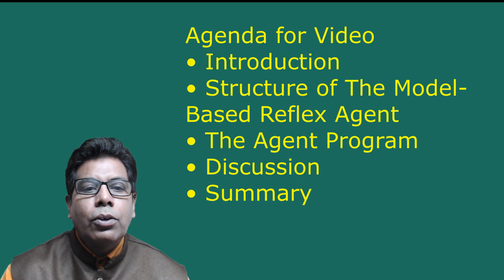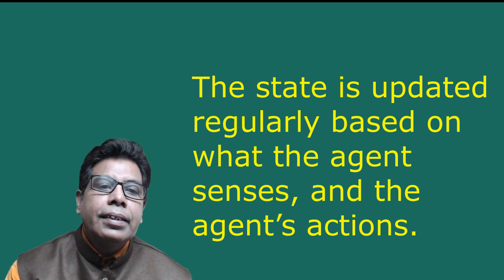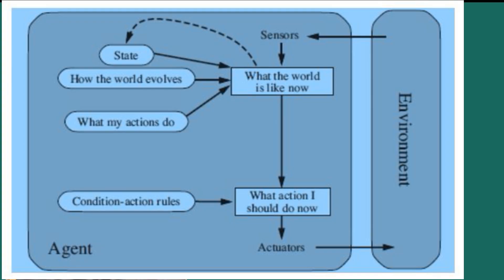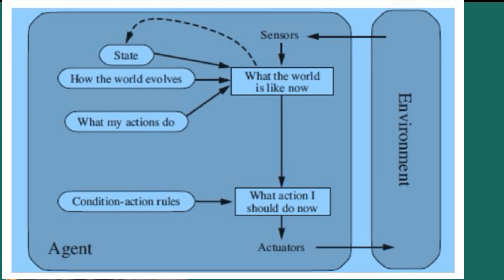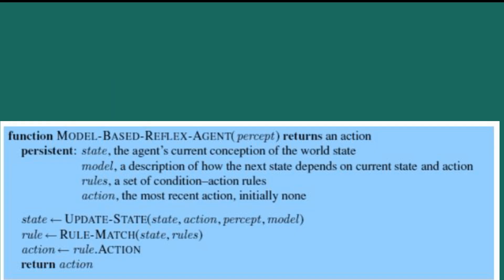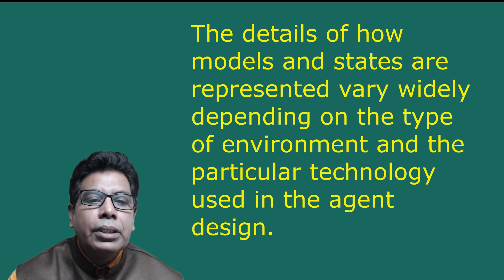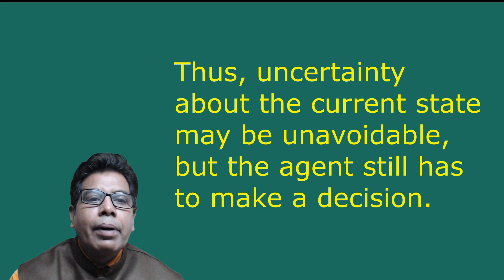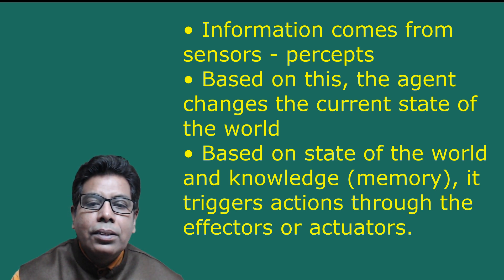MODEL BASED REFLEX AGENTS IN AI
In this video, you will learn the Model-based  Reflex Agents in Artificial Intelligence. Model or State-based agents differ from percept-based agents in that such agents maintain
some sort of state based on the percept sequence received so far.
Agenda for Video
• Introduction
• Structure of The Model-Based Reflex Agent
• The Agent Program
• Discussion
• Summary

Reference
1. Stuart Russell, Peter Norvig, ―Artificial Intelligence‖, A Modern Approach, Pearson Education